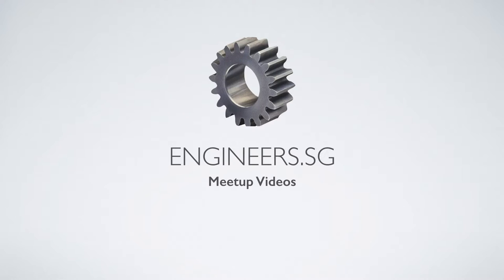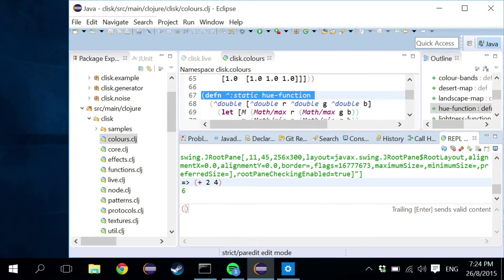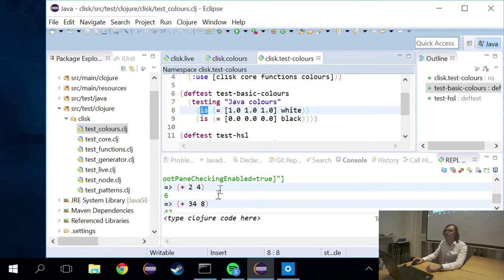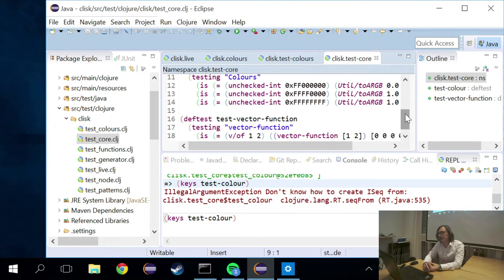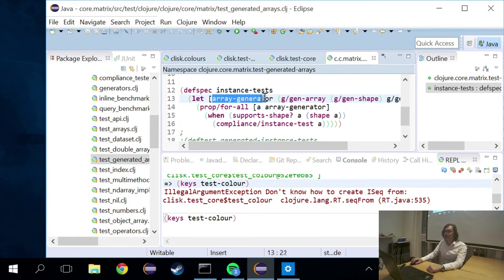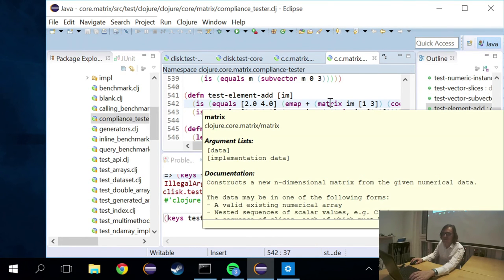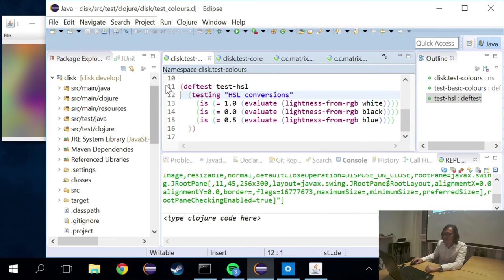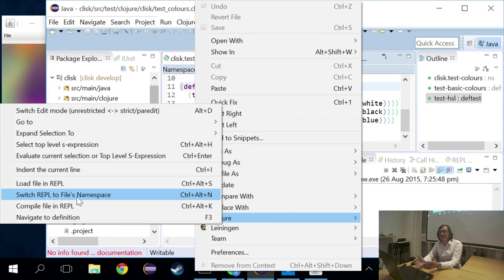Eclipse+Counterclockwise - Singapore Clojure Meetup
Speaker: Mike Anderson